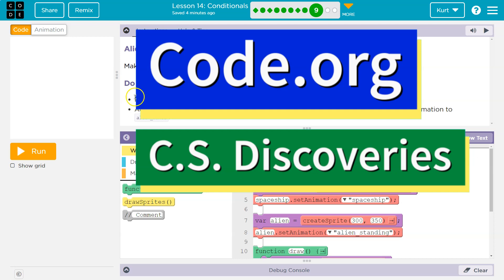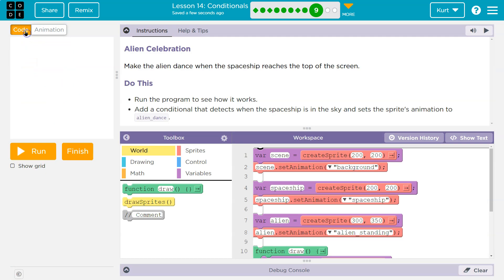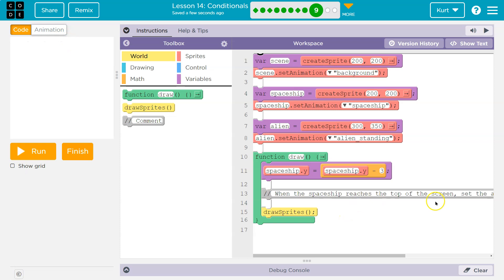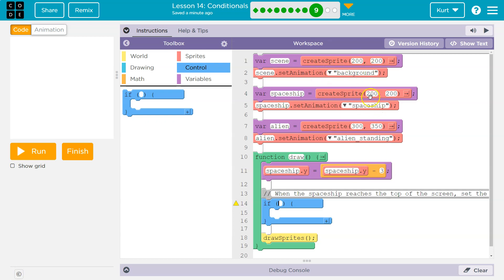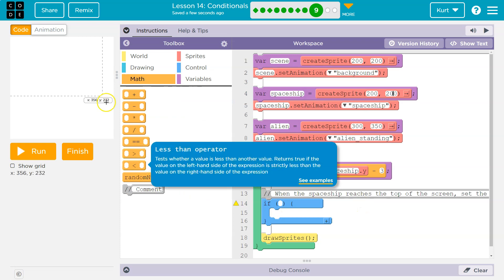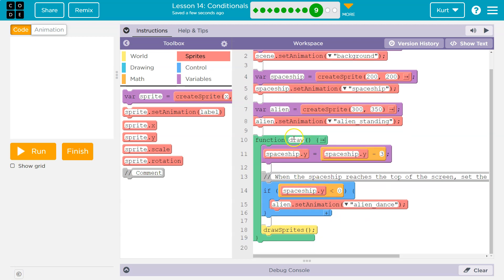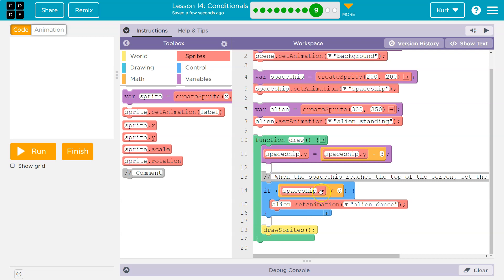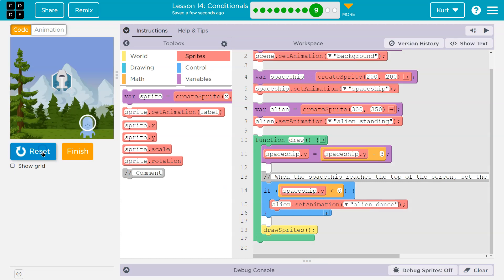Code.org Lesson 15.6C Conditionals | Tutorial with Answers | Alien Celebration Practice C